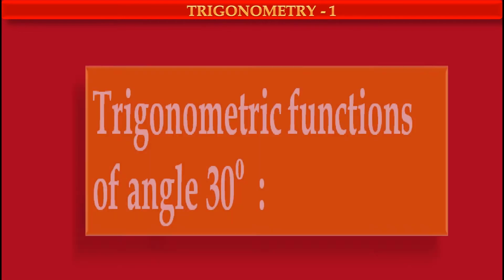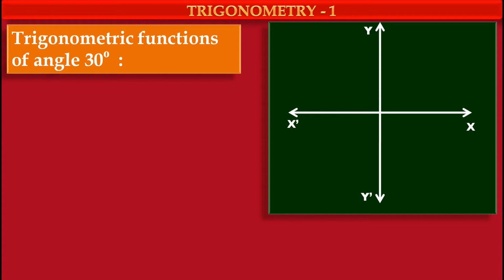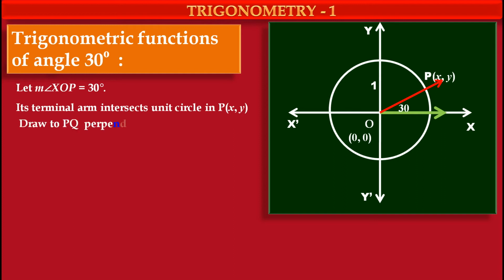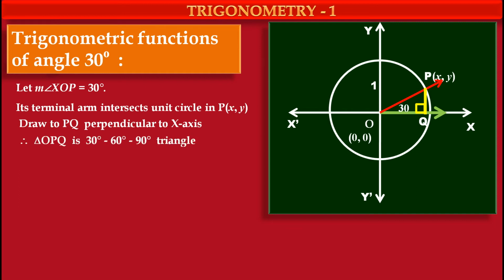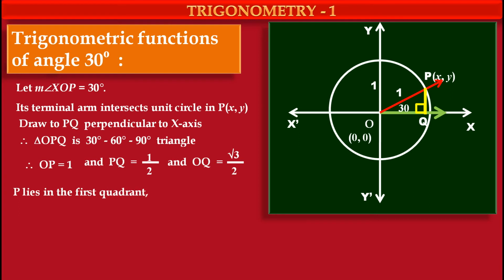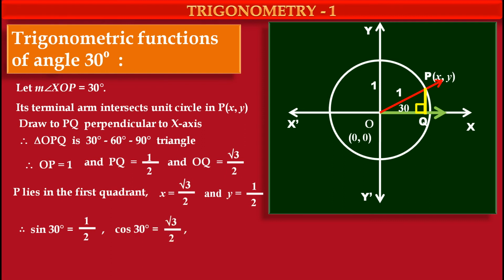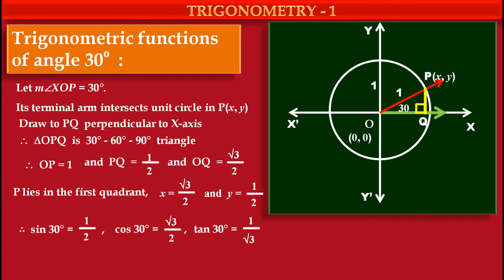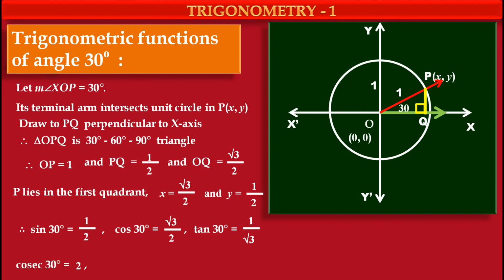2.1.(1). Find the trigonometric functions of 30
CLASS 11, MATHS, TRIGONOMETRY 1
Dear Teachers, Students and Parents,
         We are presenting here a New Concept of  Education, Easy way of self-Study. This is an Audio-Visual  e- Guide, in which we have covered each and every problem, given in Practice set of your  SSC  and  CBSE- NCERT books.
     This is useful for the students of SSC board as well as CBSE & ICSE boards as this chapter is common for all.
   After each question, three options are given  in the form of YOUTUBE video links  for answer, you have to click on it  :
Link for Fast Track Answer without explanation.
Link for Video with English  explanation.
Link  for Video with Hindi explanation.

       To get AUDIO-VISUAL : Maths e-Guides ( PDF ), send your Name & class
or  by  Whatsapp  to   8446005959   ( Please no call, only whatsapp )
*** It is free of cost.